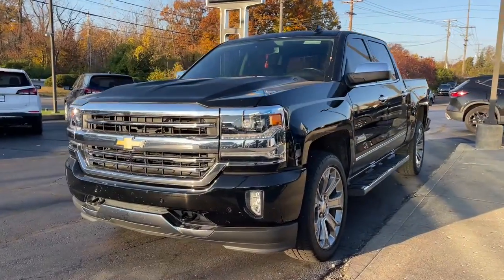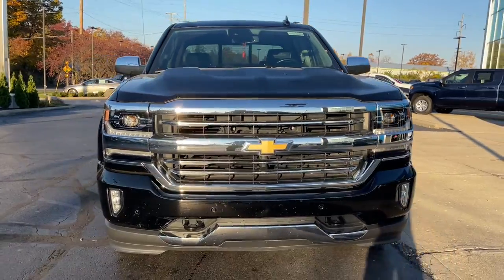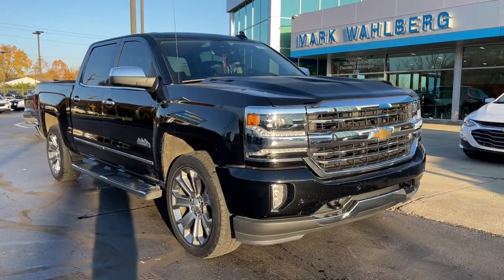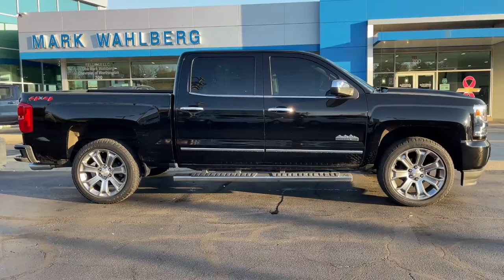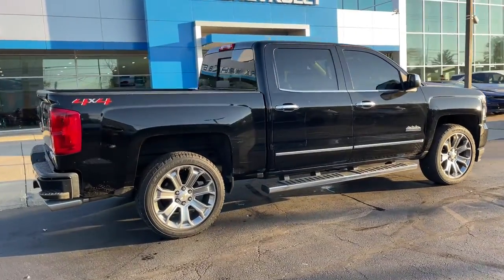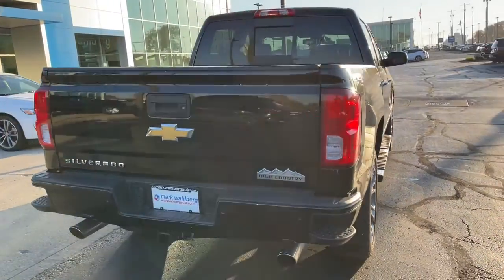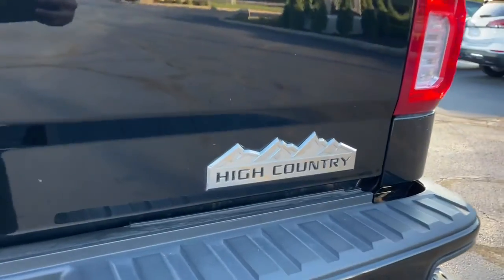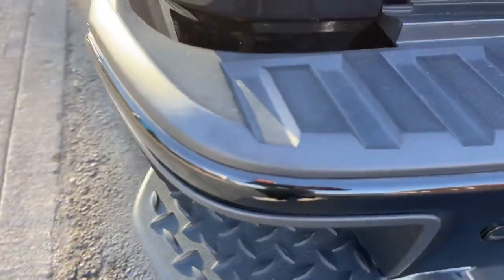2018 Chevrolet Silverado_1500 Worthington, Columbus, Westerville, Powell, Delaware PXBZ099771A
Black Used 2018 Chevrolet Silverado_1500  available in Worthington, Ohio at Mark Wahlberg Chevrolet of Worthington. Servicing the Westerville, Powell, Delaware area.

700 E. Dublin-Granville Road

Clean CARFAX.8-Speed Automatic with Overdrive 4WD Jet Black Medium Ash Gray Piping Stitching Leather 110-Volt AC Power Outlet 150 Amp Alternator 4.2 Diagonal Color Display Driver Info Center Auto-Dimming Inside Rear-View Mirror Auxiliary External Transmission Oil Cooler Bluetooth For Phone Chevrolet Connected Access Chevrolet w/4G LTE Chrome Bodyside Moldings Chrome Cap Power-Adjustable Heated Outside Mirrors Chrome Door Handles Chrome Grille Surround Chrome Mirror Caps Color-Keyed Carpeting w/Rubberized Vinyl Floor Mats Deep-Tinted Glass Driver & Front Passenger Illuminated Vanity Mirrors Dual-Zone Automatic Climate Control Electric Rear-Window Defogger Enhanced Driver Alert Package EZ Lift & Lower Tailgate Forward Collision Alert HD Radio Heavy-Duty Rear Locking Differential High Country Deluxe IntelliBeam Automatic High Beam On/Off Headlight Lane Keep Assist Leather Wrapped Heated Steering Wheel Leather Wrapped Steering Wheel w/Cruise Controls LED Cargo Box Lighting LED Taillamps w/Signature Low Speed Forward Automatic Braking Manual Tilt/Telescoping Steering Column Memory seat Navigation System OnStar & Chevrolet Connected Services Capable Power Sliding Rear Window Power Sunroof Power Windows w/Driver Express Up Preferred Equipment Group 3LZ Rear 60/40 Folding Bench Seat (Folds Up) Rear Wheelhouse Liners Remote Keyless Entry Remote Locking Tailgate Remote Vehicle Starter System Single Slot CD/MP3 Player Spray-On Pickup Box Bed Liner Steering Wheel Audio Controls Theft Deterrent System (Unauthorized Entry) Thin Profile LED Fog Lamps Trailering Package Tri-Fold Hard Tonneau Cover (LPO) Universal Home Remote Wheels: 22 7-Spoke Silver (LPO) Wheels: 22 x 9 Steel Interim (LPO).Black 2018 Chevrolet Silverado 1500 High Country 4WD 8-Speed Automatic with Overdrive EcoTec3 6.2L V8 15/20 City/Highway MPGOdometer is 28557 miles below market average!
ACTIVE NOISE CANCELLATION,JET BLACK/MEDIUM ASH GRAY PIPING AND STITCHING  PERFORATED LEATHER-APPOINTED SEAT TRIM,TRANSMISSION  8-SPEED AUTOMATIC  ELECTRONICALLY CONTROLLED  with overdrive and tow/haul mode. Includes Cruise Grade Braking and Powertrain Grade Braking (STD),SUNROOF  POWER,LICENSE PLATE KIT  FRONT,WHEEL  FULL-SIZE SPARE  17 (43.2 CM) STEEL,TIRES  P285/45R22 SL 110H ALL-TERRAIN BLACKWALL,HIGH COUNTRY PREFERRED EQUIPMENT GROUP  includes standard equipment,REAR AXLE  3.23 RATIO,ENGINE  6.2L ECOTEC3 V8 WITH ACTIVE FUEL MANAGEMENT  DIRECT INJECTION AND VARIABLE VALVE TIMING  includes aluminum block construction  (420 hp [313 kW] @ 5600 rpm  460 lb-ft of torque [624 Nm] @ 4100 rpm),AUDIO SYSTEM  CHEVROLET MYLINK RADIO WITH NAVIGATION AND 8 DIAGONAL COLOR TOUCH-SCREEN  AM/FM STEREO  with seek-and-scan and digital clock  includes Bluetooth streaming audio for music and select phones; USB ports; auxiliary jack; voice-activated technology for radio and phone; and Shop with the ability to browse  select and install apps to your vehicle. Apps include Pandora  iHeartRadio  The Weather Channel and more. (STD),LED LIGHTING  CARGO BOX  with switch on center switch bank,WHEELS  22 STEEL  INTERIM,PAINT  SOLID,SEATS  FRONT FULL-FEATURE LEATHER-APPOINTED BUCKET  includes 12-way power driver and front passenger seat adjusters  including 4-way power lumbar control  2-position driver memory  adjustable head restraints  (D07) floor console  storage pockets and (K4C) Wireless charging. (STD),LPO  TRI-FOLD HARD TONNEAU COVER,LPO  22 (55.9 CM) 7-SPOKE SILVER WHEELS  LPO wheels will come with 4 steel 22 wheels from the factory with alignment specs set to 22 LPO wheel selected,BLACK,HIGH COUNTRY DELUXE  includes (L86) 6.2L EcoTec 3 V8 engine  (SF1) 22 7-spoke Silver wheels  LPO  (VQT) Tri-Fold Hard Tonneau cover  (UF2) LED cargo box lighting and (CF5) power sunroof,Tow Hitch,Rear Parking Aid,Brake Assist,Lane Departure Warning,Lane Keeping Assist,Front Collision Mitigation,Front Collision Warning,Automatic Highbeams,Floor Mats,Navigation System,Running Boards/Side Steps,Leather Seats,Bucket Seats,Tires - Front Performance,Tires - Rear Performance,Premium Sound System,MP3 Player,Heated Front Seat(s),Rear Parking Aid,Adjustable Pedals,Tow Hooks,Bluetooth Connection,Brake Assist,Auxiliary Audio Input,Cooled Front Seat(s),Lane Departure Warning,Heated Steering Wheel,Lane Keeping Assist,Smart Device Integration,Front Collision Mitigation,Front Collision Warning,Automatic Highbeams,Locking/Limited Slip Differential,Four Wheel Drive,Power Steering,ABS,4-Wheel Disc Brakes,Tires - Front Performance,Tir